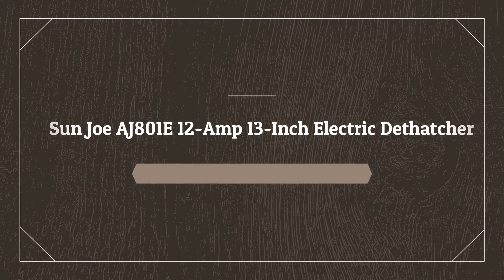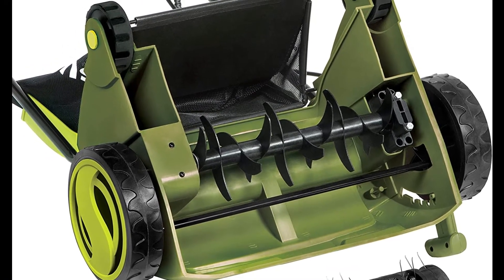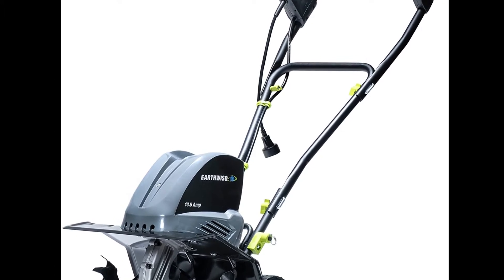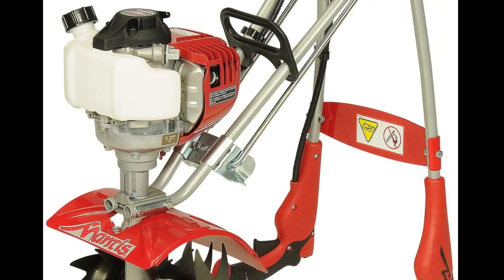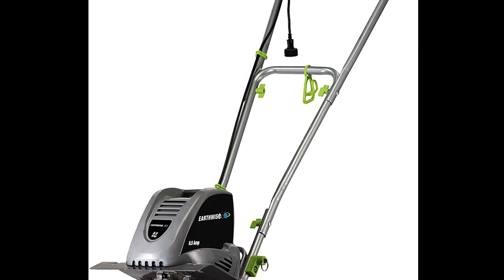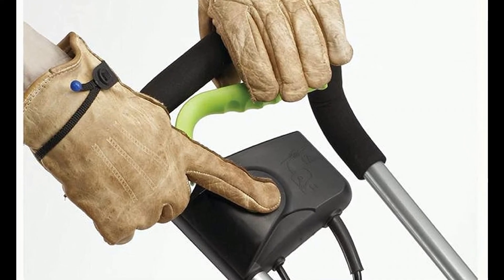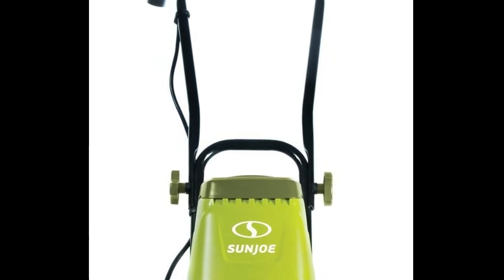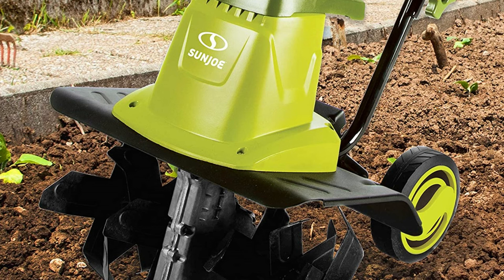TOP 5 Best Garden Tillers 2023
No 1 Sun Joe TJ604E Tiller =

No 2 Earthwise TC70001 Tiller =

No 3 Mantis 7940 4-Cycle Tiller Cultivator =

No 4 earthwise tc70016 16′′ corded electric tiller =

No 5 Sun Joe AJ801E 12-Amp 13-Inch Electric Dethatcher =